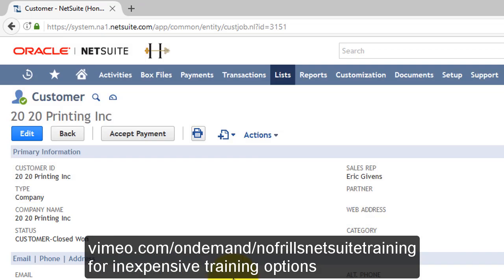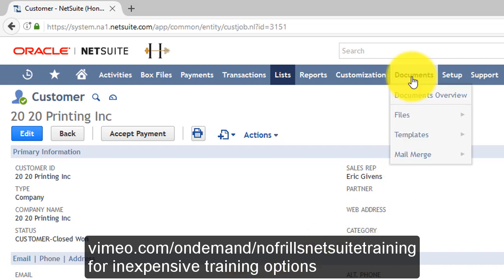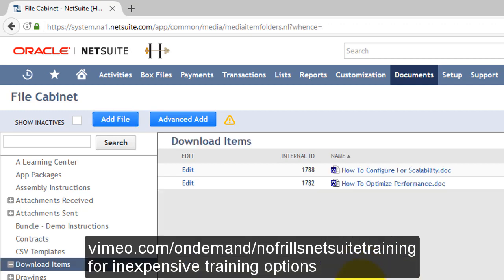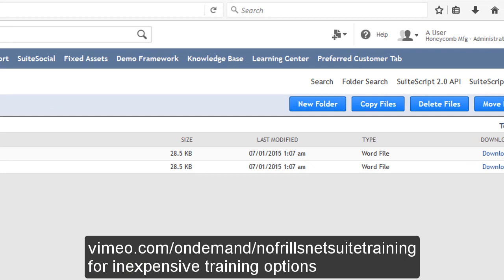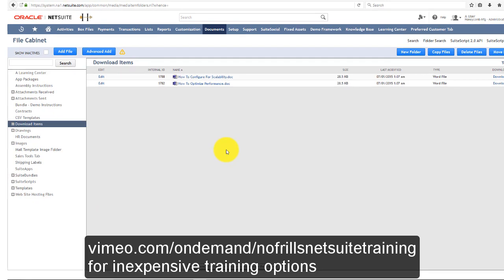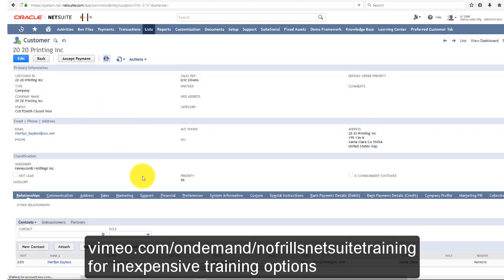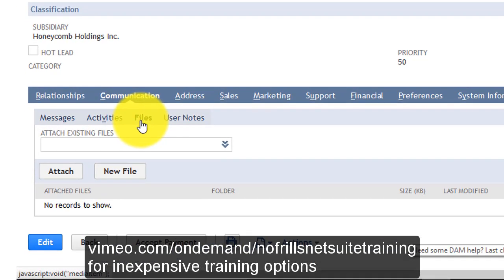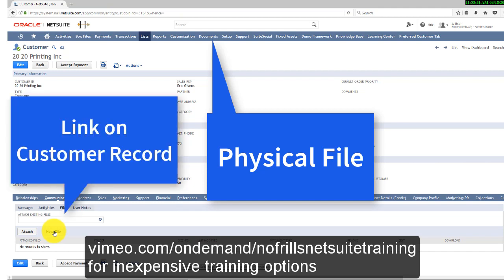file cabinet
NetSuite ERP and CRM Training